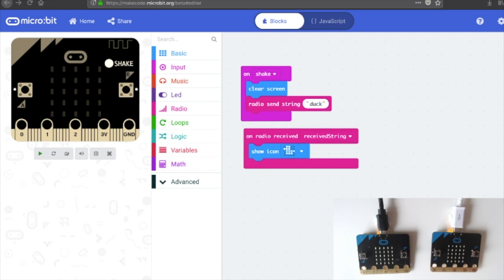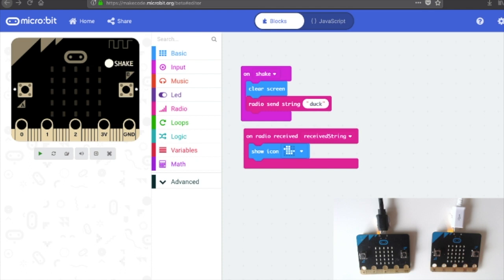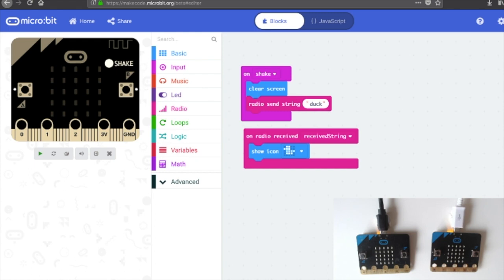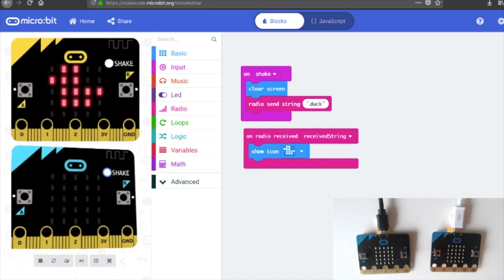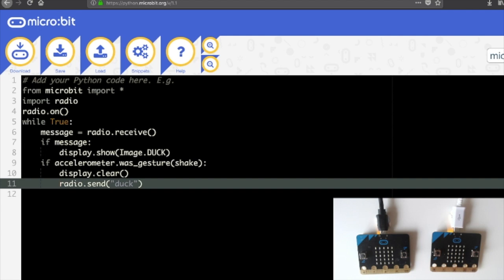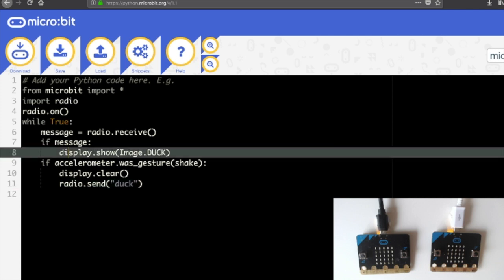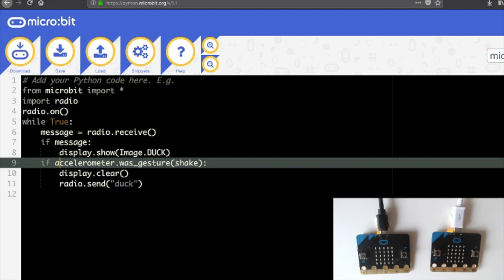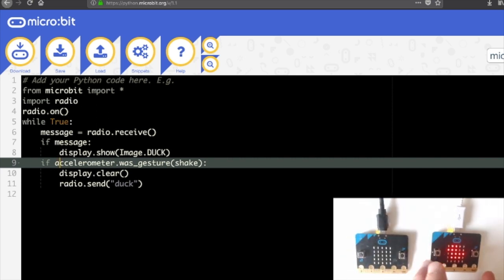Using radio with the micro:bit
This video demonstrates a simple program that makes use of the radio service to communicate between two BBC micro:bits. The code is displayed in the Javascript Blocks and Python editors and then ran on the micro:bit itself.